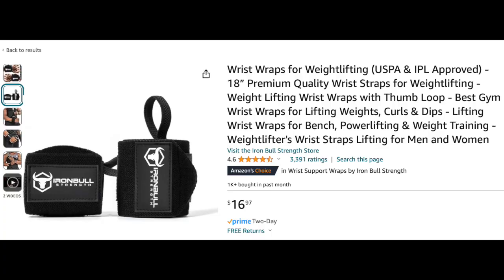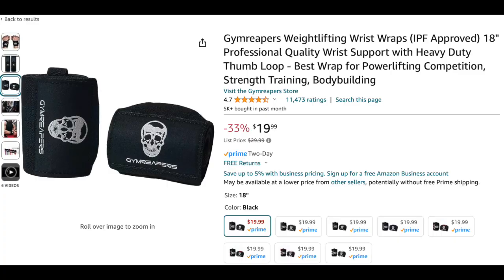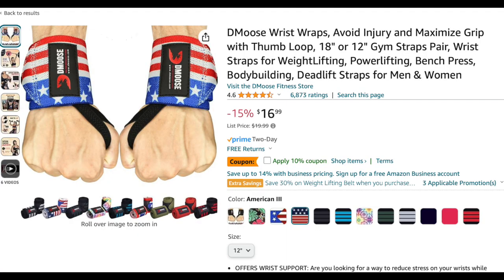Gymreapers Wrist Wraps vs Iron Bull vs Dmoose Review